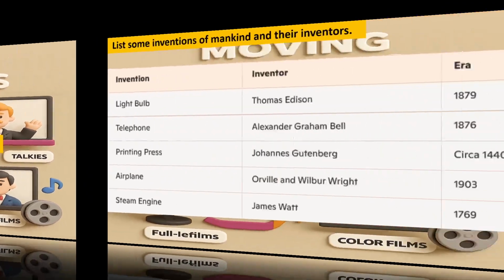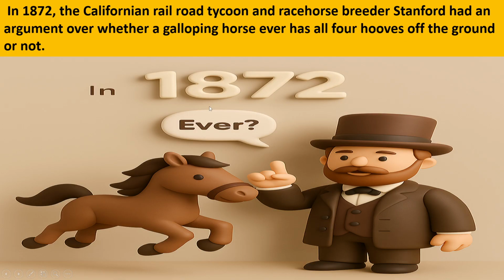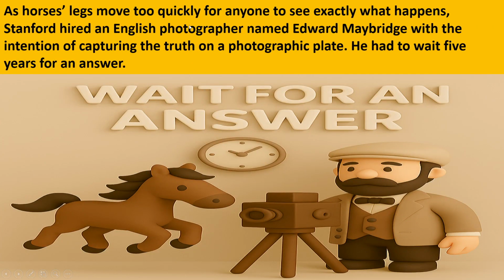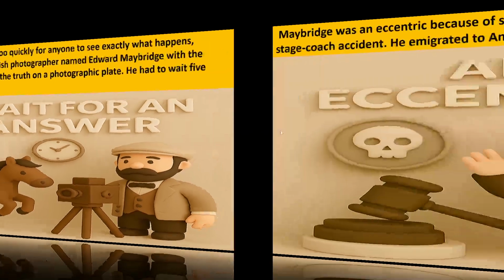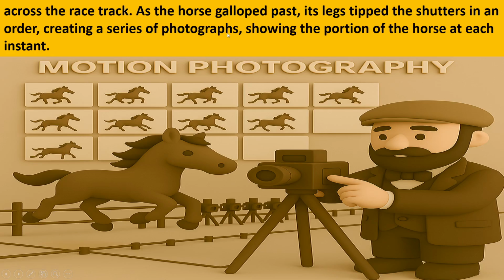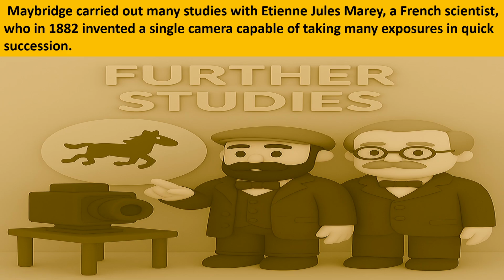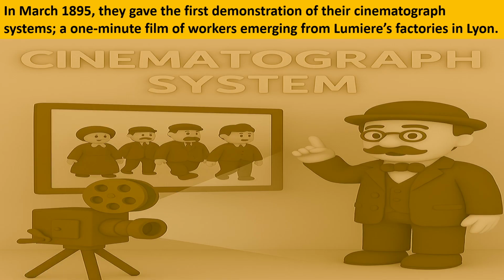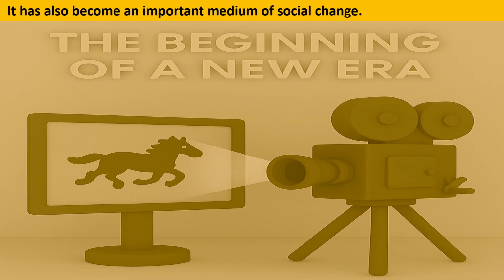lesson 10 moving pictures part 1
moving pictures lesson 10 5th standard, moving pictures lesson 10 5th standard question answer, moving pictures questions and answers pdf, moving picture questions and answers, moving pictures class 5 questions and answers,